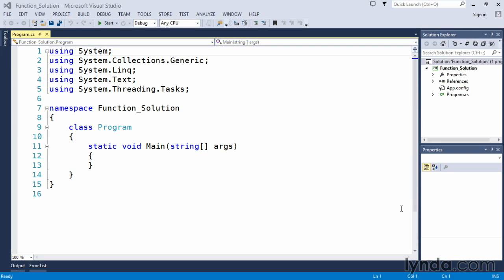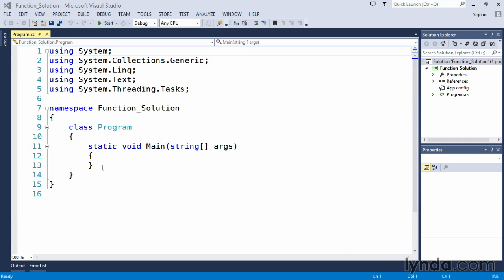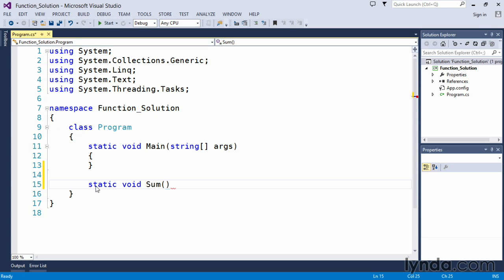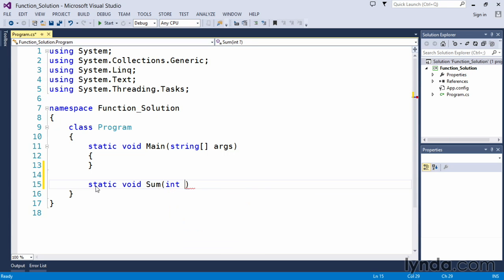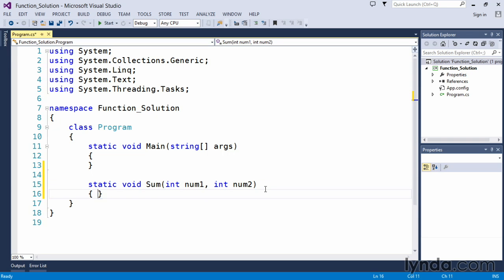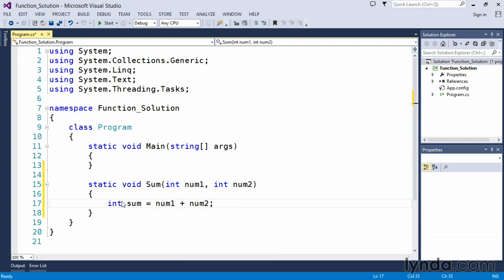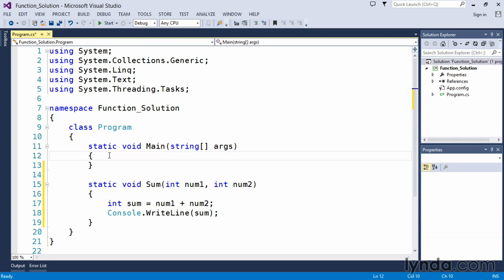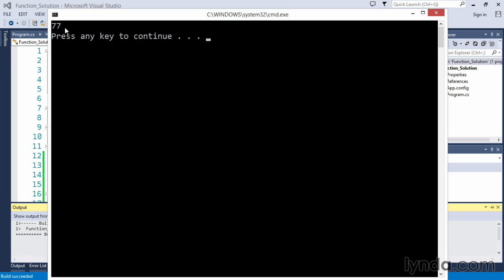03 15 Solution Add two numbers with a function C# Language Elements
Solution Add two numbers with a function  C# Language Elements